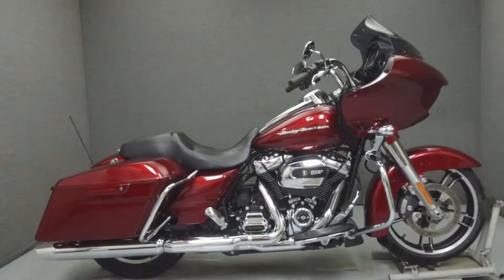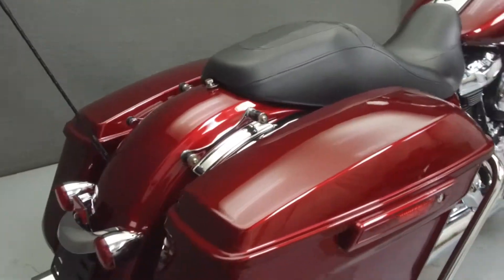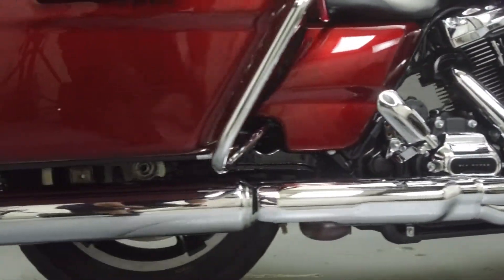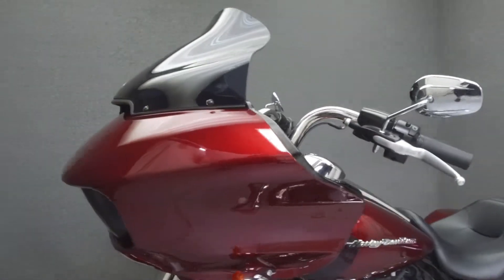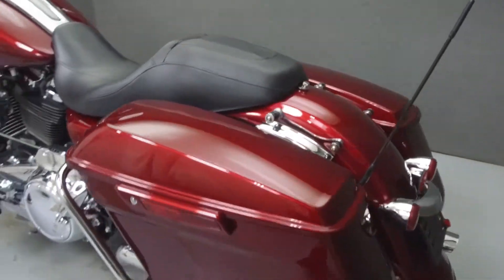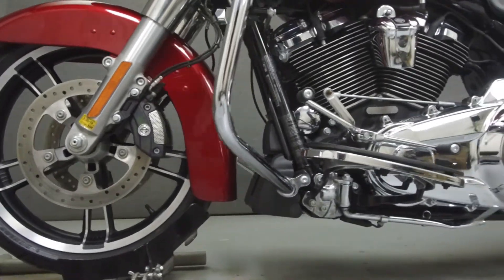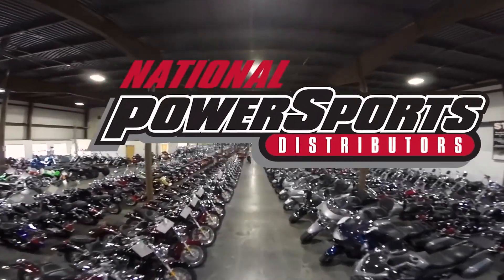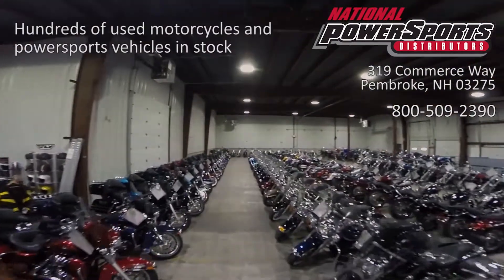2017 HARLEY DAVIDSON FLTRXS ROAD GLIDE SPECIAL - National Powersports Distributors